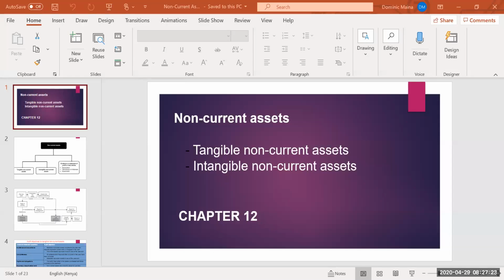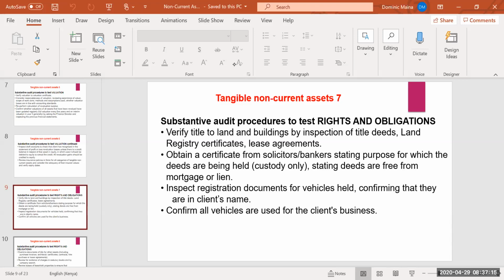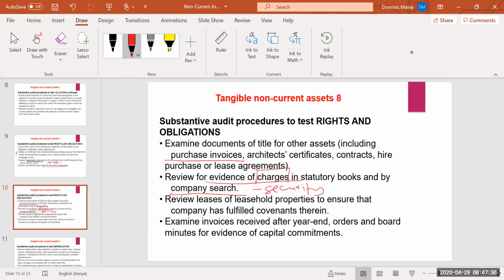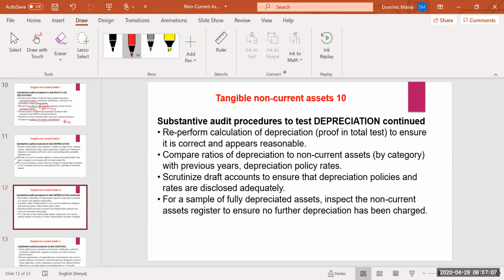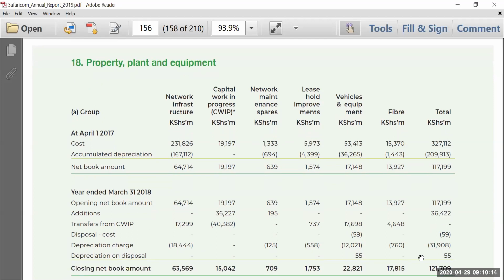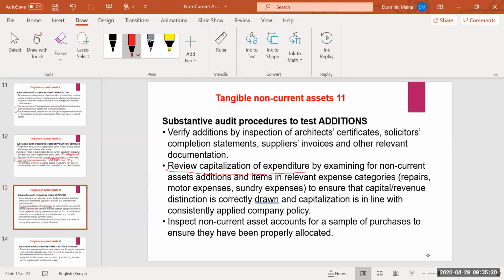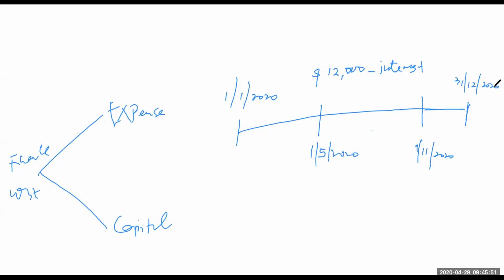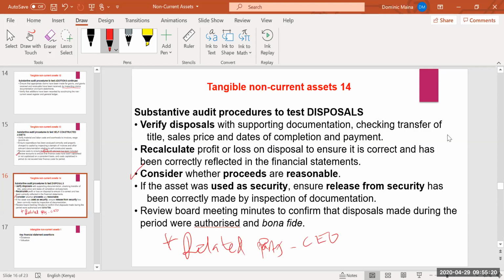Audit of Non Current Assets Part 2